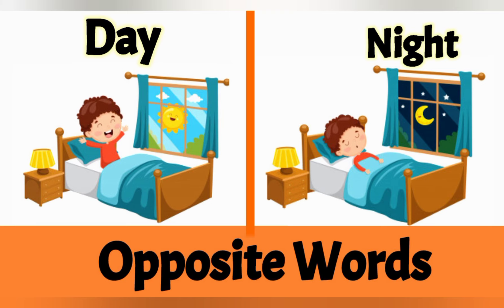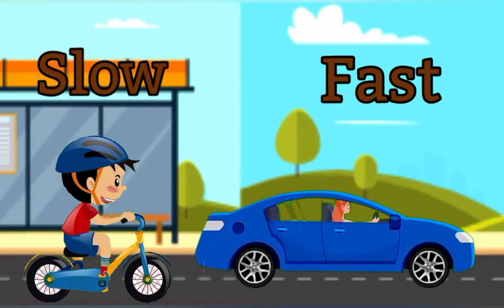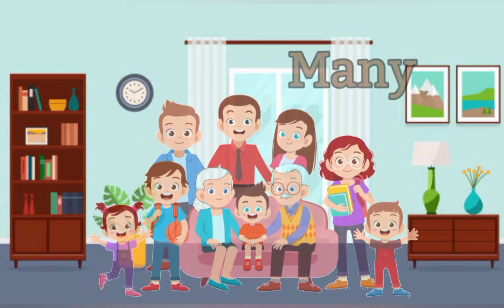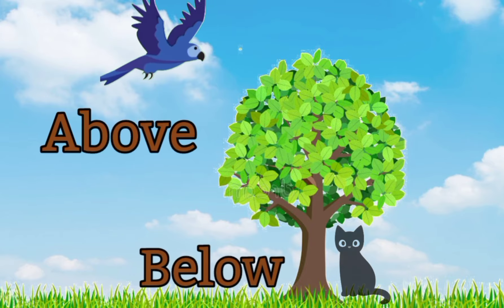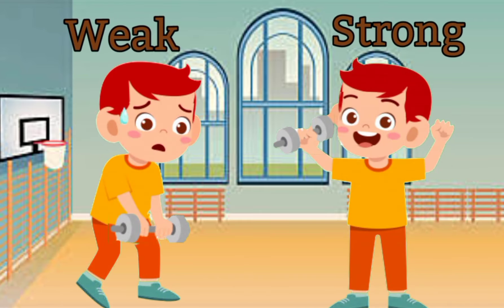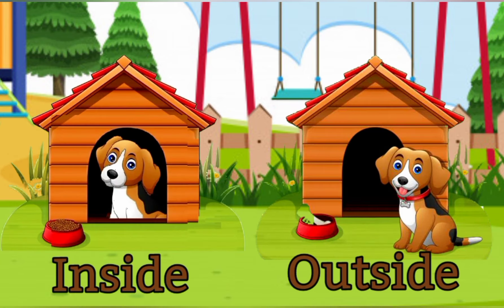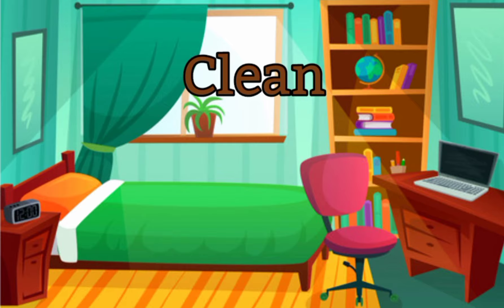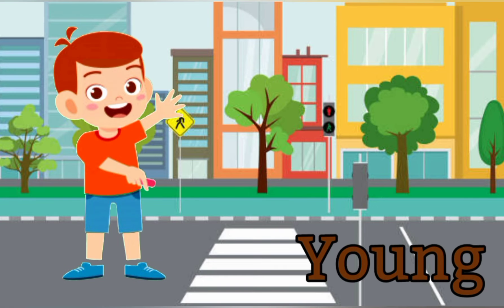Opposite words | Opposite words in English | opposite words for kids | Antonyms | English opposites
Opposite words | Opposite words in English | opposite words for preschoolers | Antonyms |opposites

Opposite words contrast each other. In other words, they are antonyms of each other. For example, black and white are complete opposites because they are the opposite ends of the spectrum for colors.
Similarly there are many example such as
Opposites for Kids
1. Good / Bad
2. Heavy / Light
3. Expensive / Cheap
4. Full / Empty
5. Wet / Dry
6. Smooth / Rough
7. Thick / Thin
8. Old / Young
9. Right / Left
10. Strong / Weak
11. Poor / Rich
12. Hot / Cold
13. Clean / Dirty
14. Quiet / Noisy
15. Right / Left
16. Brave / Scared
17. Complex / Simple
18. Visible / Invisible
19. Calm / Excited
20. Ugly / Beautiful